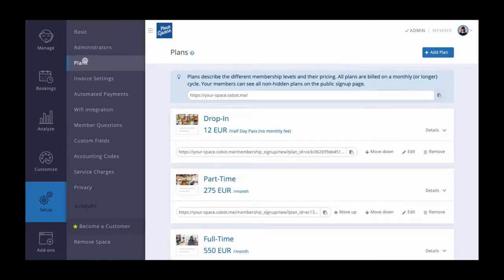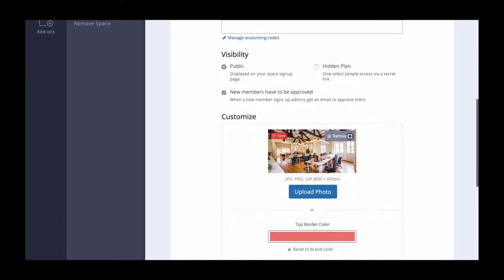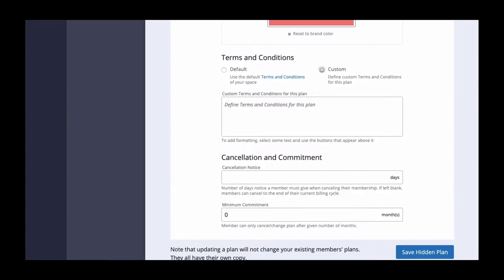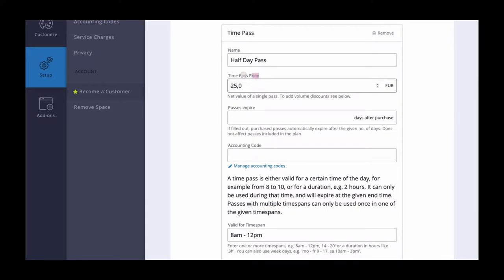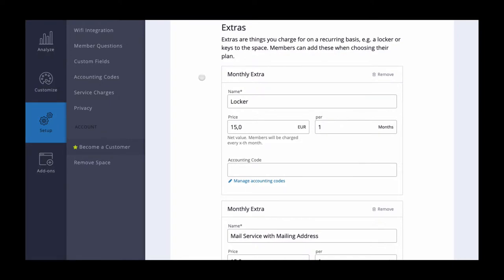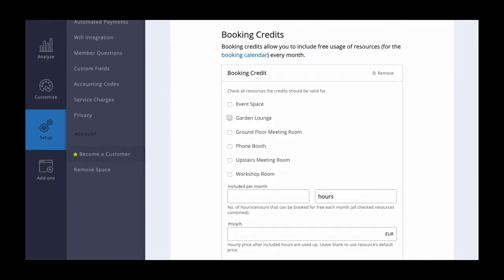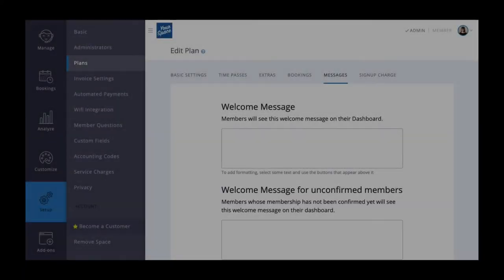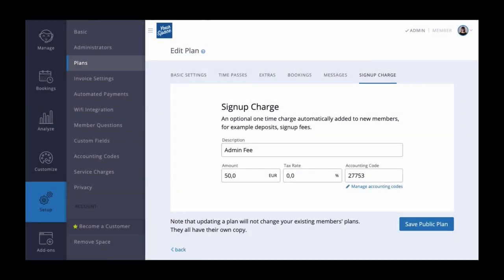Setting up Your Cobot Plans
Before anyone can join your space, you'll need to set up your plans. We've got a video designed to walk you through the basics and get your space up and running using Cobot!

If you have other question, please don't hestiate to reach out to our support team.

Happy coworking!